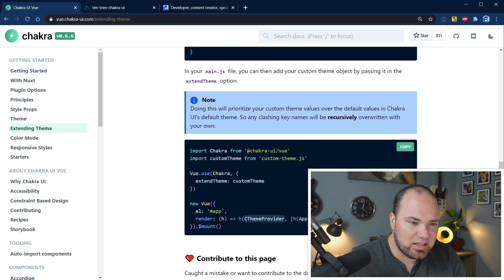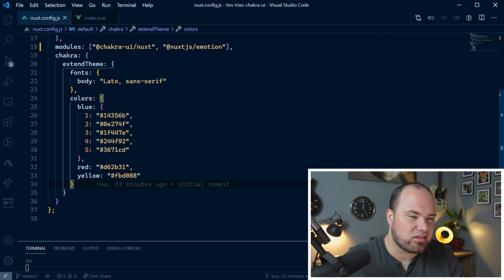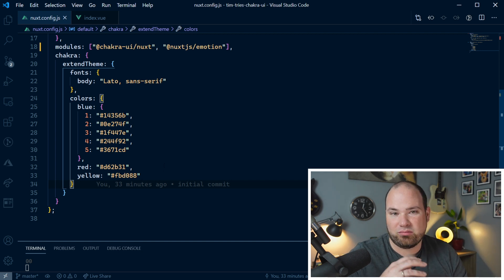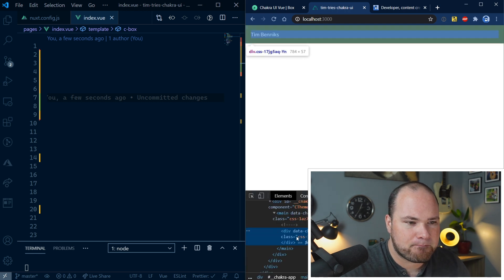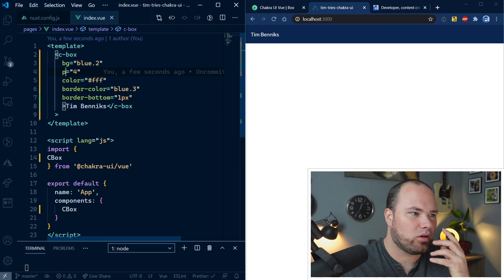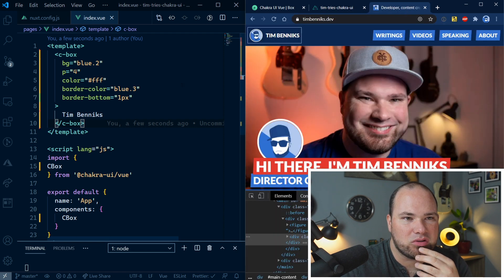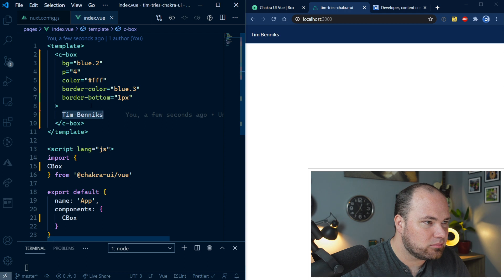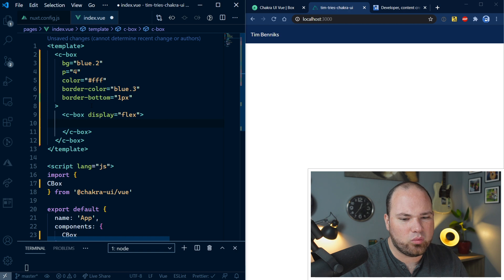Tim Tries: Chakra UI with Jonathan Bakebwa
I sometimes just try out new tech or web services for the first time and give my feedback as I go. This is the Tim Tries Series. In this video I look at Chakra UI Vue with it's creator Jonathan Bakebwa!

Conclusion: solid framework, easy to use, not sure if it's for me...

00:00 Introduction
00:40 how to pronounce Jonathan Bakebwa
01:08 Why build Chakra UI?
02:23 Tim Tries Chakra UI
09:24 Why not just use HTML?
10:55 About Accessibility
12:50 Conclusion